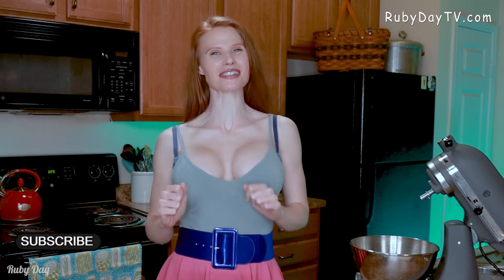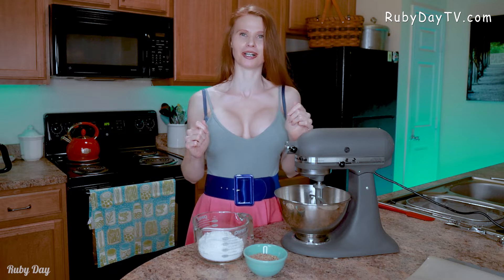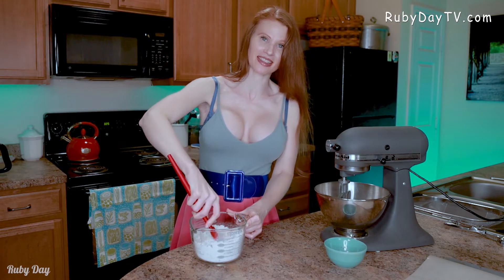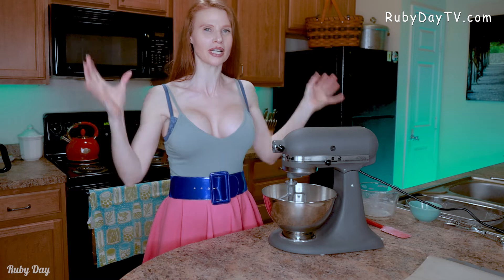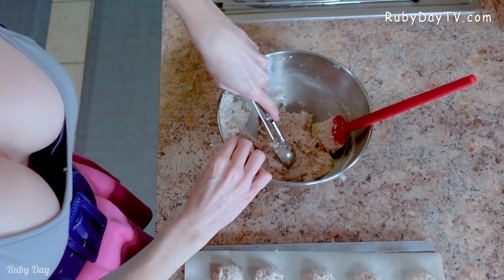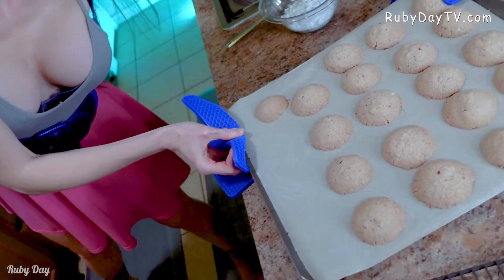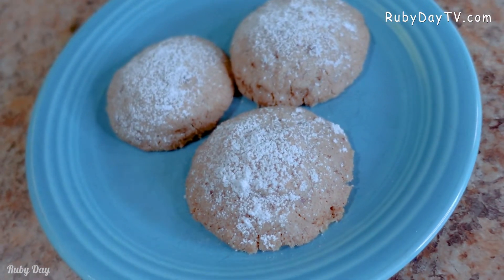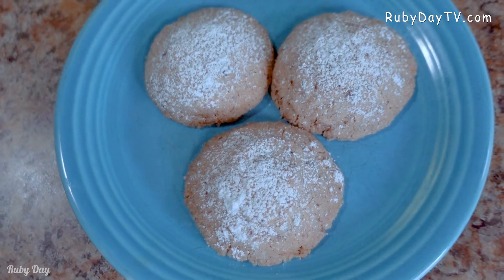Pecan Sandies Snowball Cookies Recipe | How to Make Ruby Day Cooking